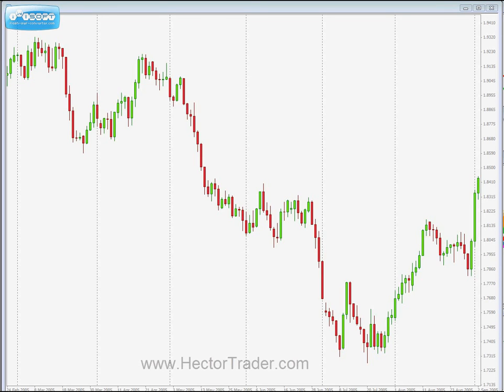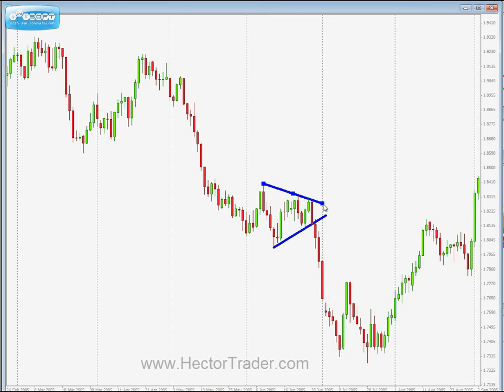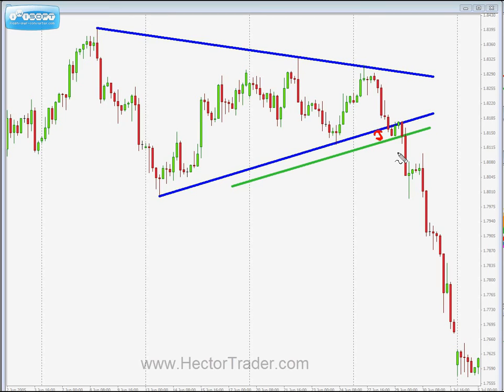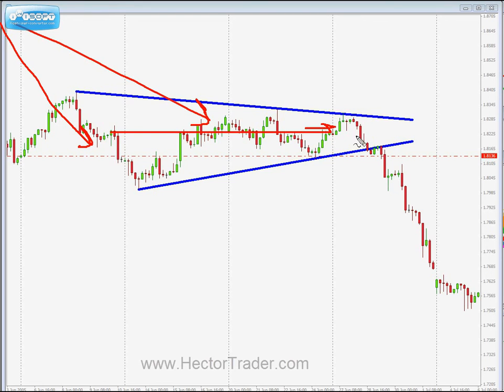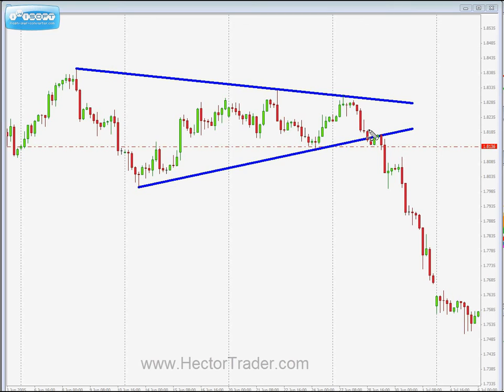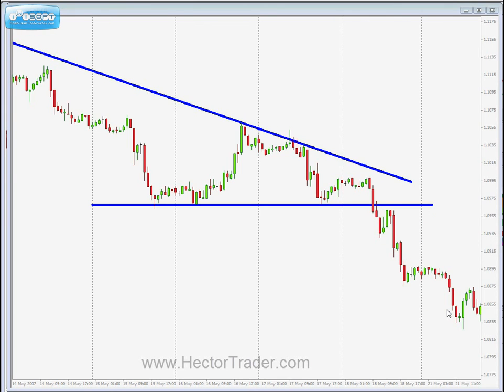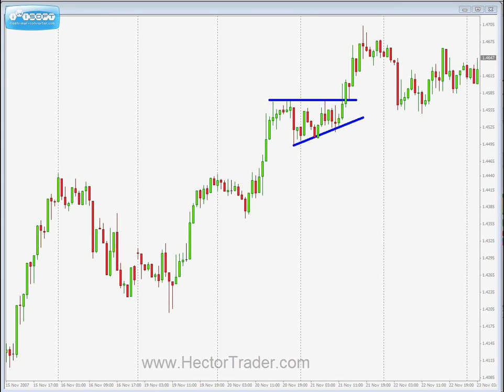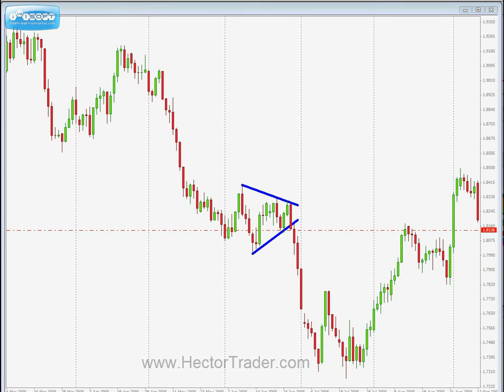Ch2 sec1 video01 1